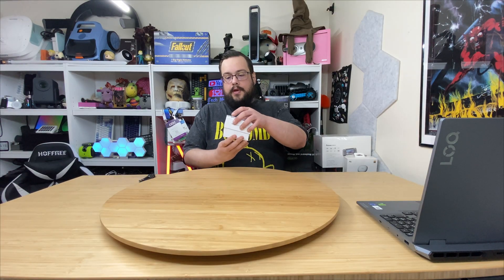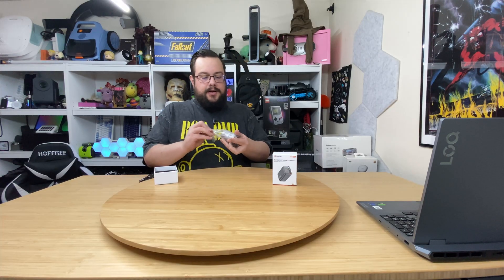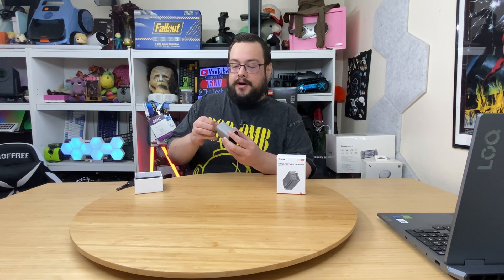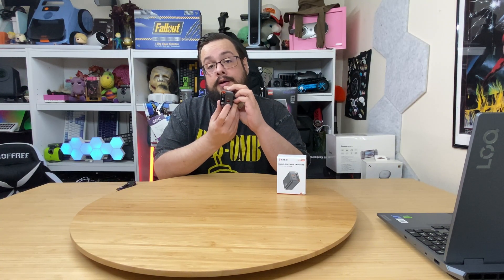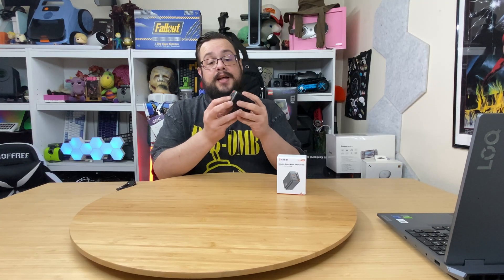This 67W GaN Charger Replaces All Your Adapters! 🔥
Looking for the perfect fast charger for your iPhone 17, MacBook, or Samsung Galaxy? The Shezi 67W GaN USB-C Charger Block delivers powerful and efficient charging in a compact, travel-ready design. With a built-in 60W retractable cable, foldable plug, and multi-port functionality (USB-C + USB-A), it’s designed to simplify your tech life. Whether you’re commuting, traveling, or working remotely, this charger keeps all your devices powered—fast. Plus, with advanced GaN technology and safety protections, you get reliable, high-speed charging without the bulk. Discover if this is the only charger you'll ever need!